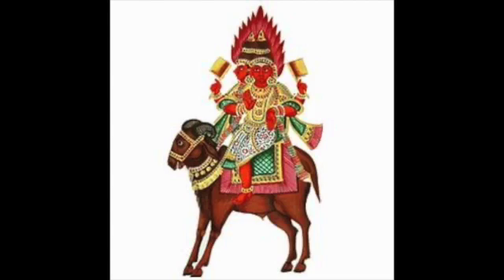Krittika Nakshatra Aries into Taurus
From 26°40 of Aries to 10° of Taurus